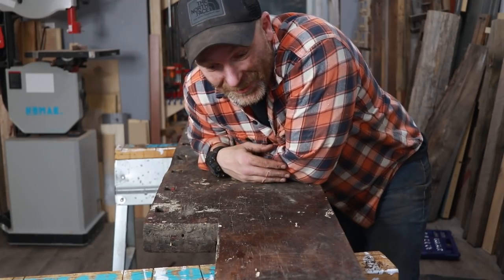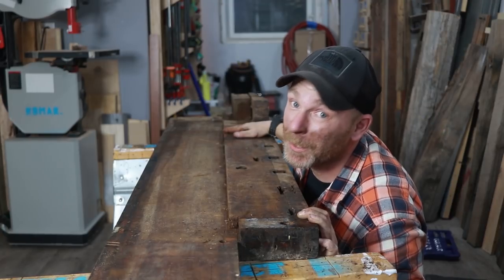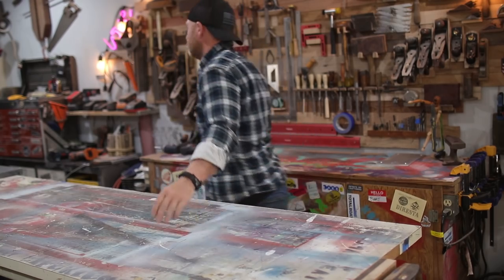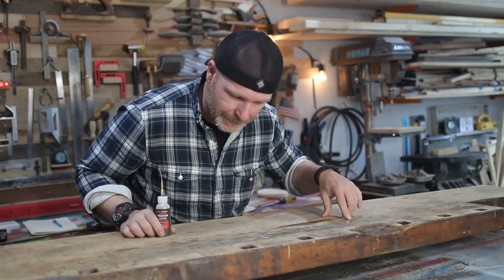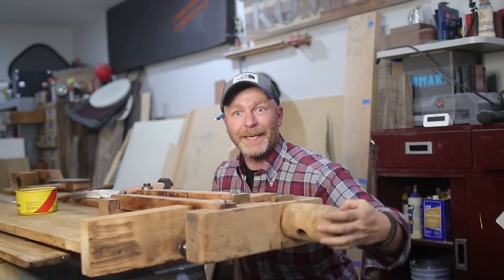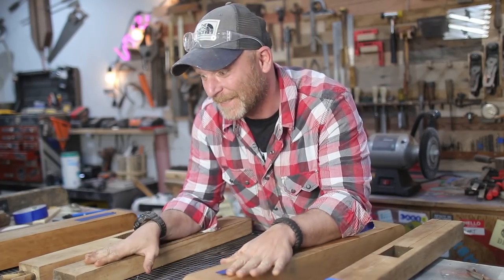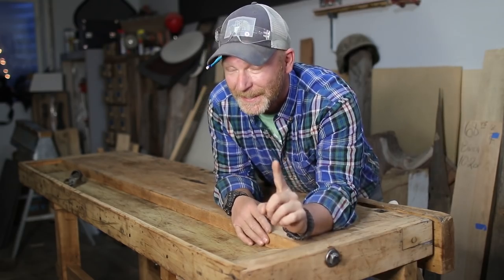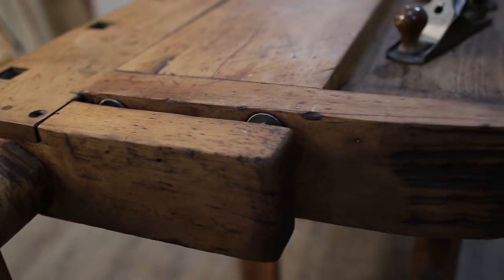Vintage Workbench Restoration // 100 Year Old Cabinet Makers Workbench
I finally have finished the full restoration of this awesome vintage woodworking workbench.  This workbench is actually a cabinet makers style workbench from the late 1800s early 1900s, and now it functions like it did back in the day.  I have owned this workbench for over 2 years and started the restoration 10 months ago, and honestly I never though the day would come when i could say its finally finished.
I believe the workbench is made from Beach and I needed to replicate the legs with some Birch since Beach is hard to find around me, but over all I tried to keep ever screw, every nail, and every part as original as possible.

Thor and I had a blast shooting the intro and hopefully he will be making more appearances in the future videos.

Bosch Drill and Impact Combo
Bosch GCM12SD Miter Saw
Festool Domino DF500
Dewalt Planer DW735X
Bosch 5” Orbital Sander
Bosch 6” Orbital Sander
Bosch Impact Driver